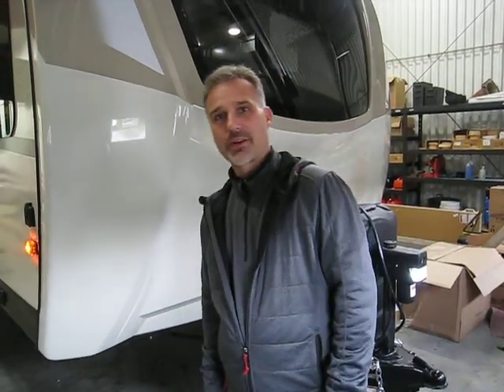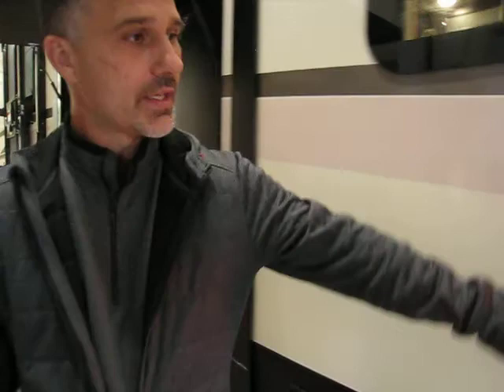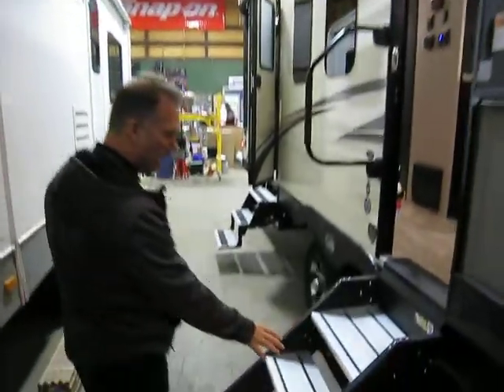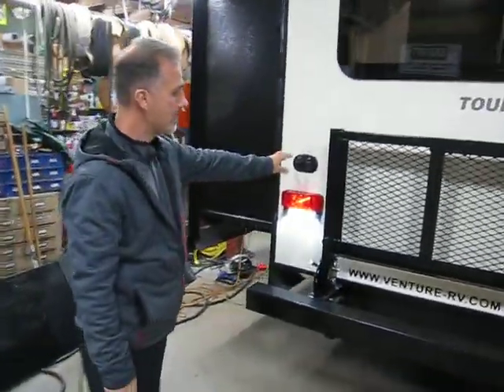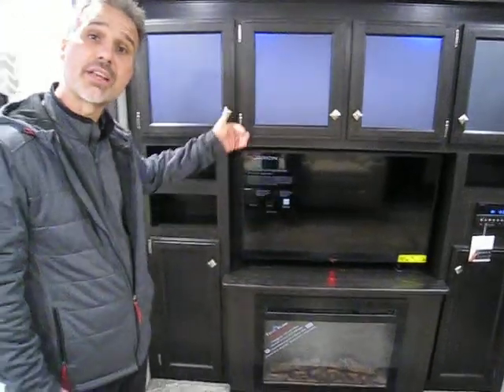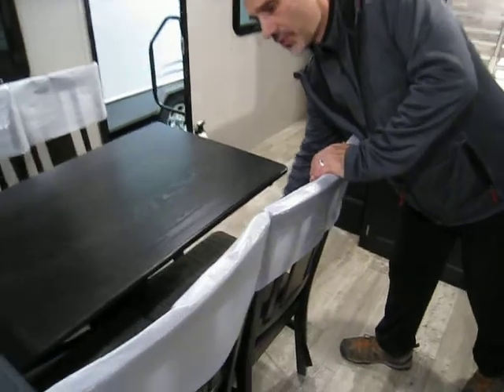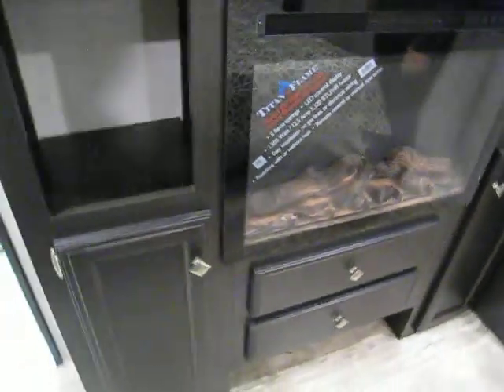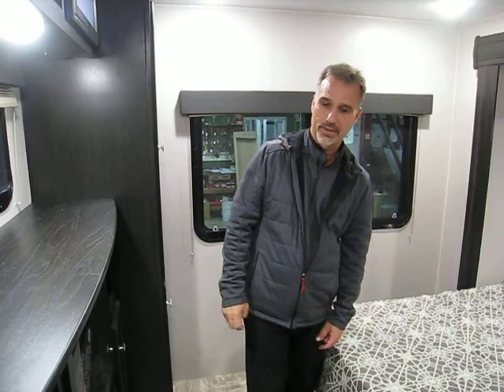2019 SPORTTREK TOURING EDITION 333VFL FROM VOS TRAILERS IN OTTAWA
2019 SPORTTREK TOURING EDITION 333VFL FROM VOS TRAILERS IN OTTAWA